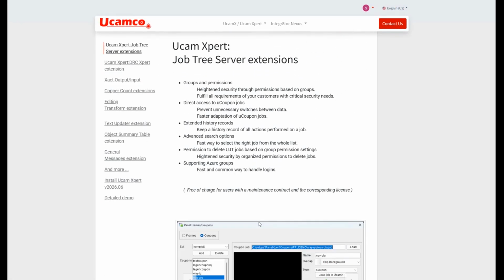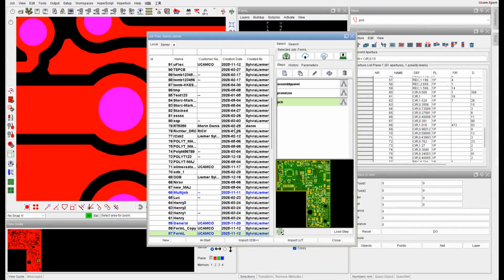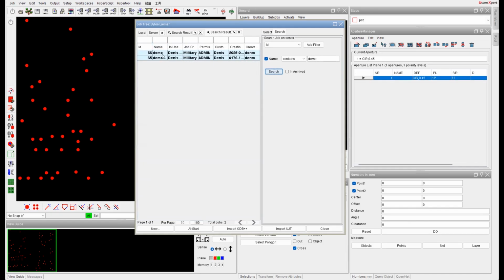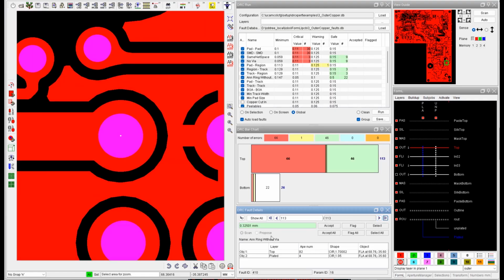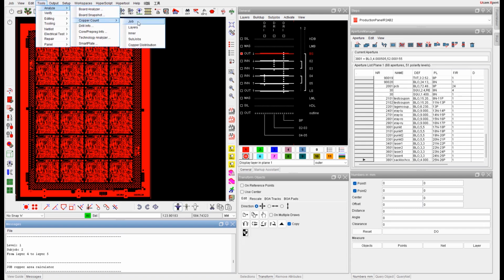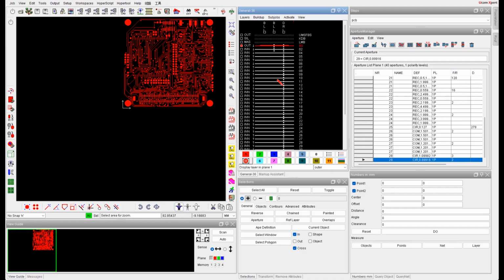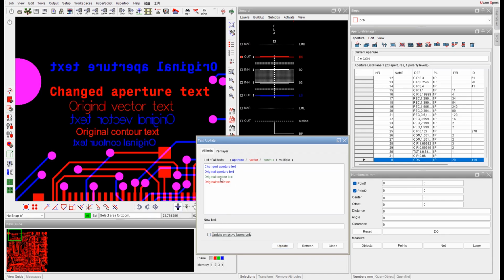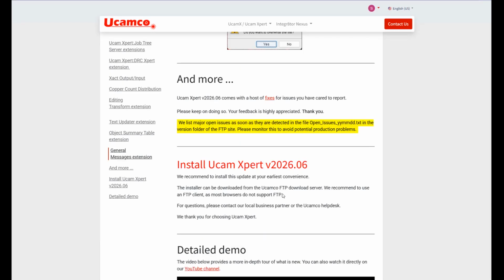Ucam Xpert v2026.06 Detailed demo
00:00:00 Welcome
00:00:53 Ucam Xpert - Job Tree extension
00:09:28 Ucam Xpert - DRC Xpert extension
00:11:29 Xact Output/Input
00:12:50 Copper Count extension
00:16:53 Editing Transform extension
00:20:13 Text Updater extension
00:22:40 Object Summary Table extension
00:23:39 General Messages extension
00:24:23 And more ...
00:24:40 List of major open issues
00:24:58 Install v2025.11
00:25:33 Review video
00:25:53 Thanks and bye